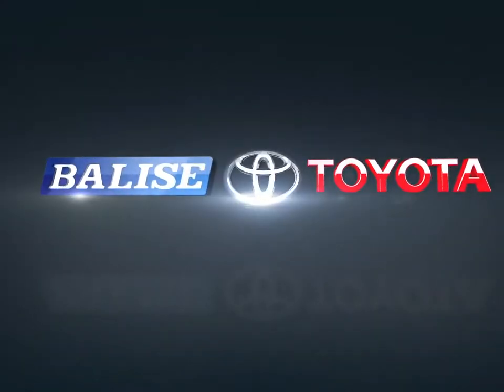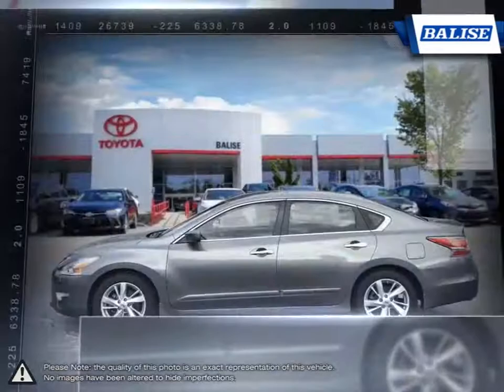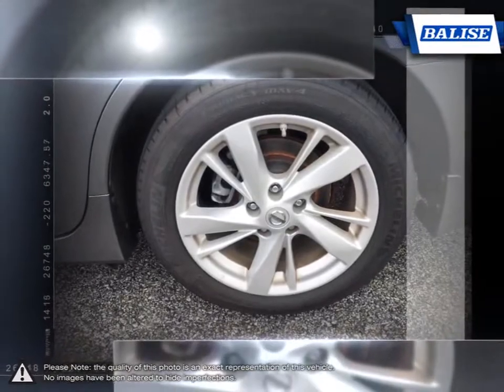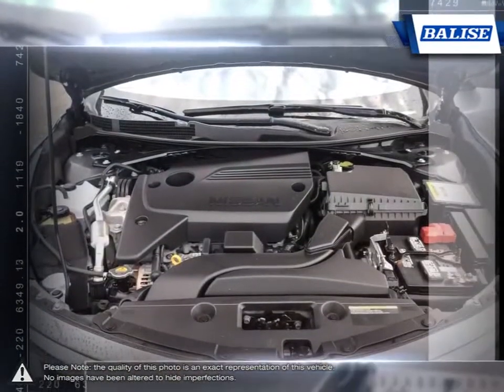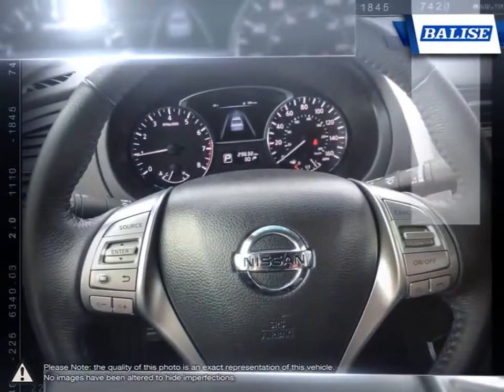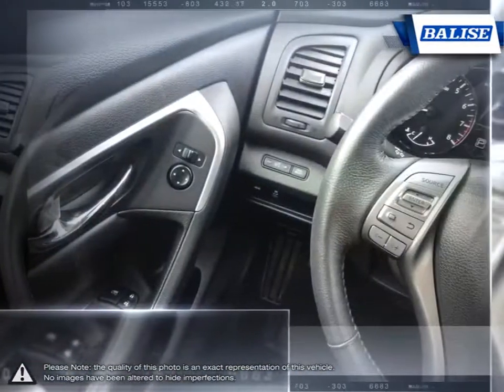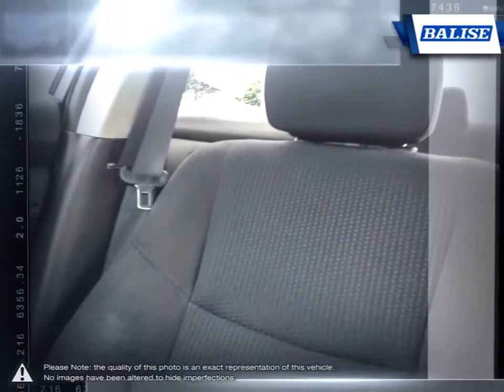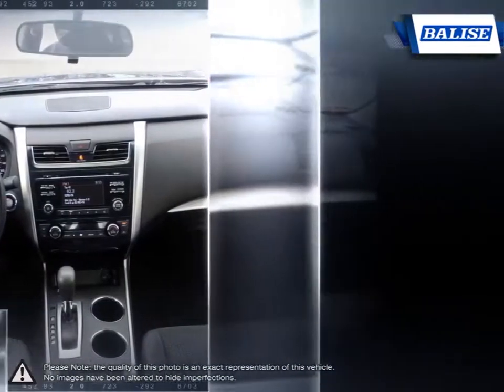2015 Nissan Altima | Balise Toyota of Warwick | 1N4AL3AP1FC585144